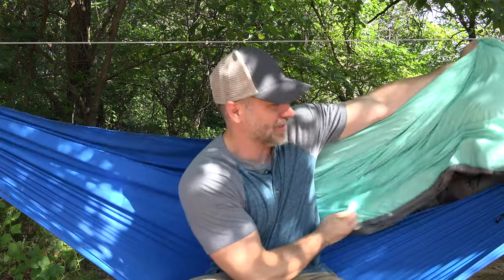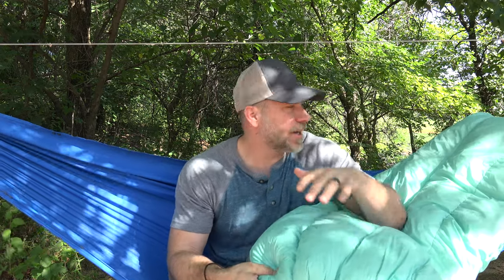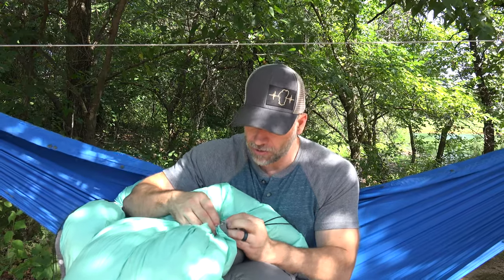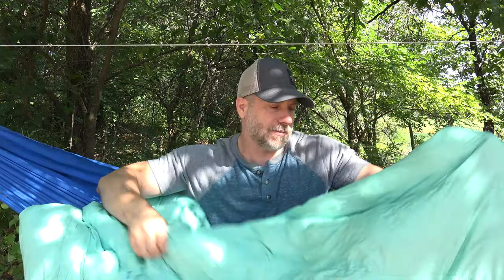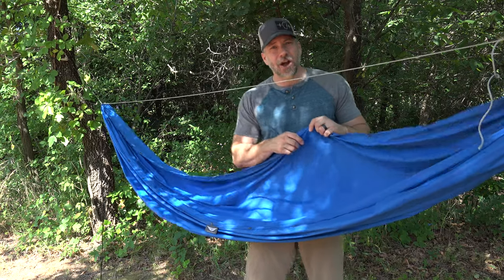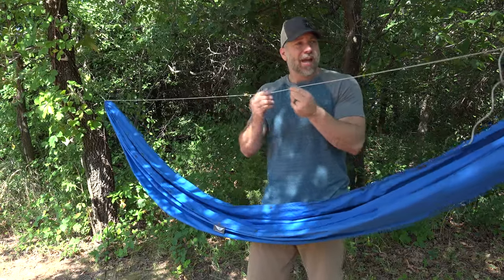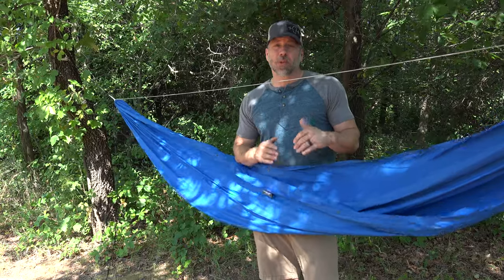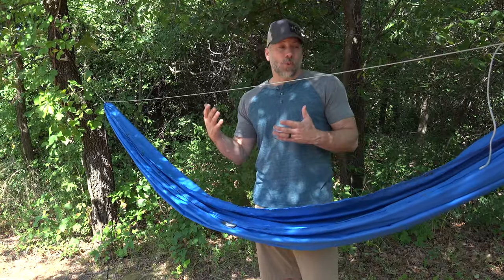Superior Gear // Classic Hammock and Universal Comforter // Top Quilt and Under Quilt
Today we're looking at both the Classic Hammock and the Universal Comforter.  It's pretty cool how they pair together.

For more info on either of these products or any other products from Superior Gear

Send to:

Spiguyver Backpacking
1016 Hunters Pointe Rd